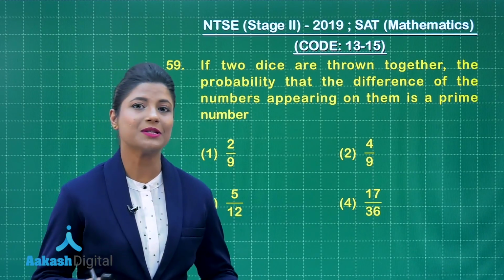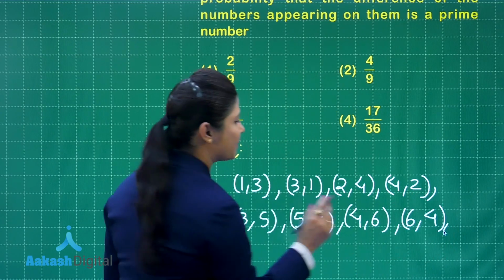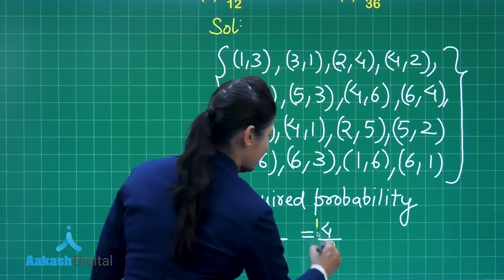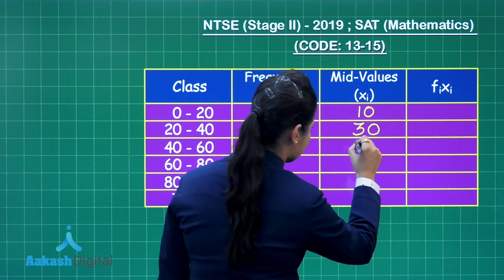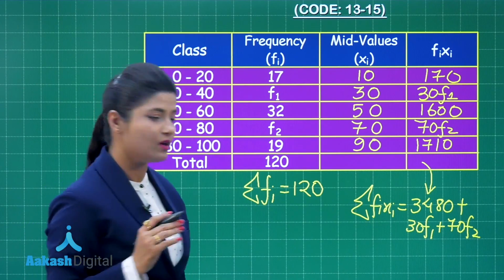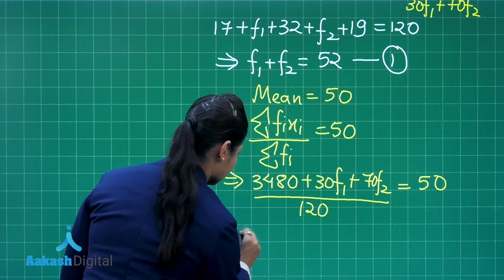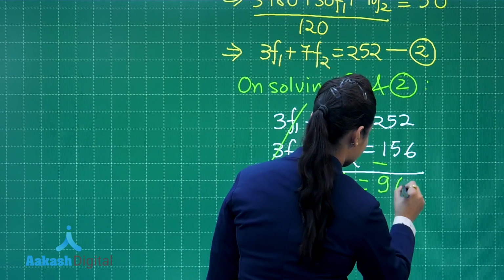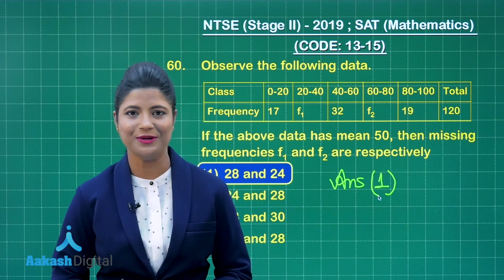NTSE Stage II 2019 Answers & Solutions for SAT Maths Q 59 to 60 | Aakash Institute